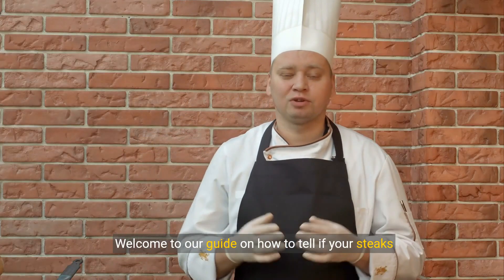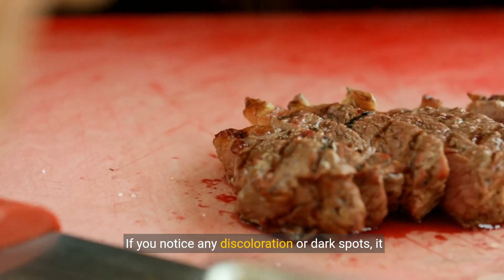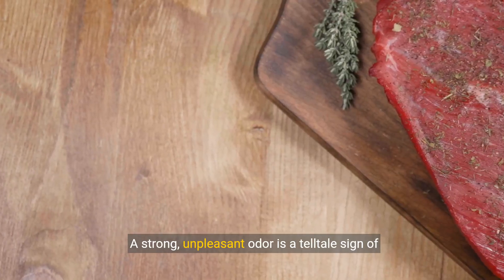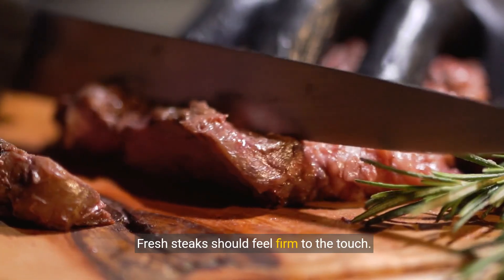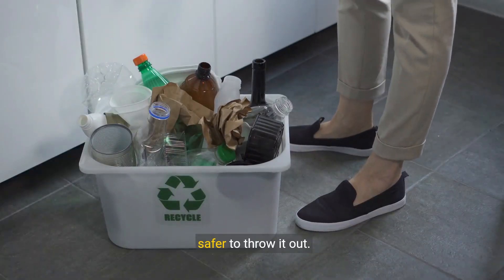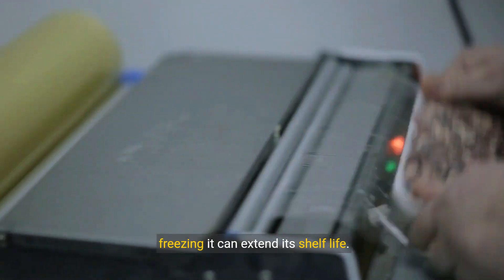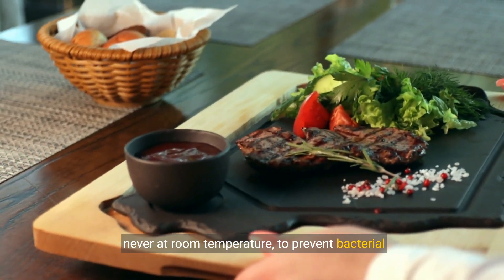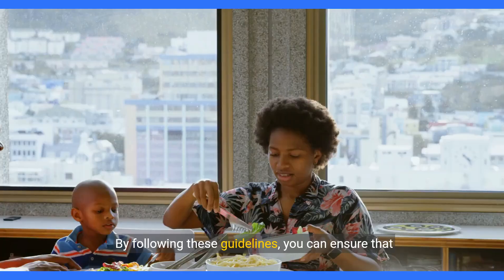How to tell if steaks are bad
To tell if steaks are bad, you can use your senses to check for signs of spoilage.

Look: Check for any discoloration or dark spots on the steak. If it appears gray or greenish, it may be spoiled.
Smell: Spoiled steaks will have a strong, unpleasant odor. If it smells sour or rancid, it's best to discard it.
Touch: Fresh steaks should feel firm to the touch. If the steak feels slimy or sticky, it's likely gone bad.
Expiration date: Always check the expiration date on the packaging. If the steak has passed its expiration date, it's safer to throw it out.

Additional information:

Proper storage: Store steaks in the refrigerator at 40°F or below to keep them fresh longer.
Freezing: If you're not planning to use the steak right away, freezing it can extend its shelf life. Wrap it tightly in plastic wrap or aluminum foil before freezing.
Thawing: Thaw steaks in the refrigerator or under cold water, never at room temperature, to prevent bacterial growth.
Cooking: Cooking steaks to the recommended internal temperature (145°F for medium-rare) can kill any bacteria present.
By following these guidelines, you can ensure that the steaks you consume are safe and delicious.